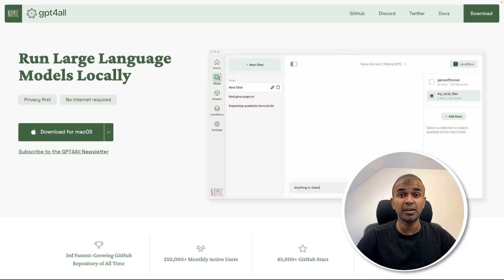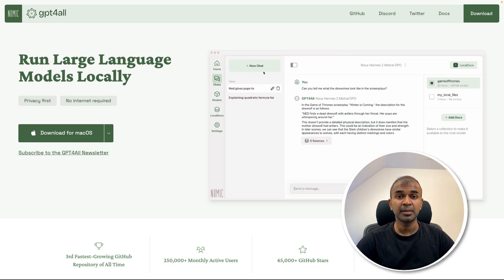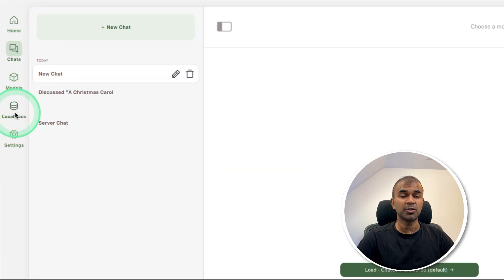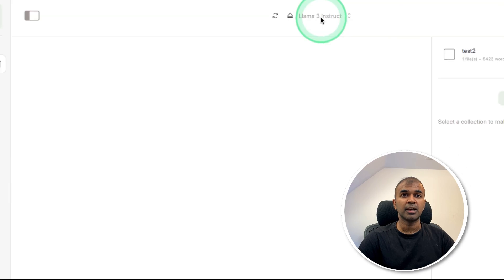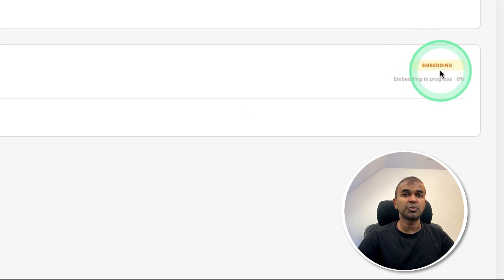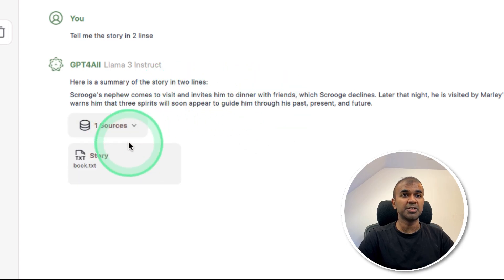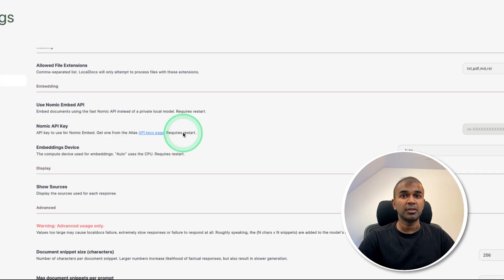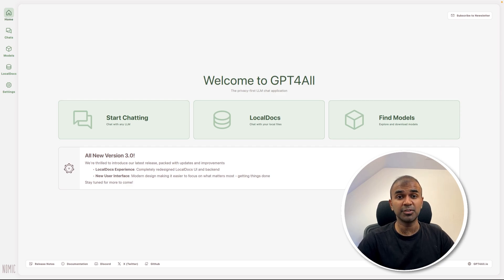GPT4ALL Local AI Chat: Is this Better than LM Studio ?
🔍 In this video, we'll explore GPT4All, an amazing tool that lets you run large language models locally without needing an internet connection! Discover how GPT for All can be a fantastic alternative to LM Studio, Jan AI, or any other local LLM software. 🚀 GPT4ALL AI Chat: Is this Better than LM Studio ?

What You'll Learn:
Privacy First: Your chats stay private and never leave your device.
Consumer Hardware Compatibility: Run language models on your own hardware, even CPUs!
Local File Interaction: Chat with your local files effortlessly.
Vast Model Library: Access and explore over a thousand open-source language models.

Key Features:
Chat Privately: Your conversations remain on your device.
Run on Consumer Hardware: No need for high-end equipment.
Interact with Local Documents: Embed and chat with your local files.
Open-Source Models: Download and use a wide range of models.

👉 Available for macOS, Windows, and Ubuntu.

Timestamps:
0:00 - Introduction & Overview
0:35 - Downloading & Installing GPT4All
1:11 - Exploring Features: Models, Chats, and Local Documents
1:54 - Adding and Using Models
2:56 - Embedding Local Documents
3:52 - Customising Settings